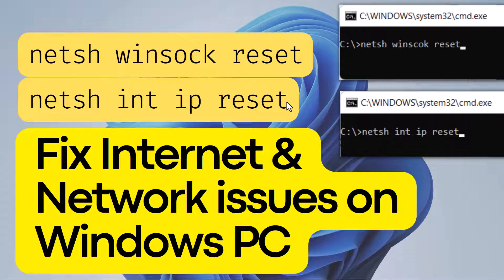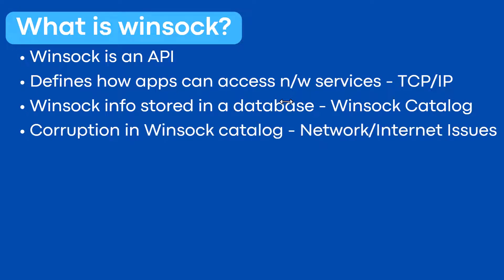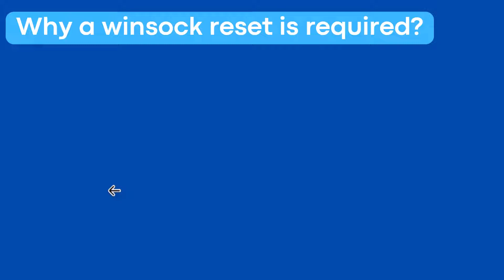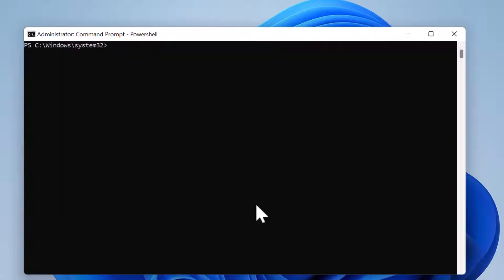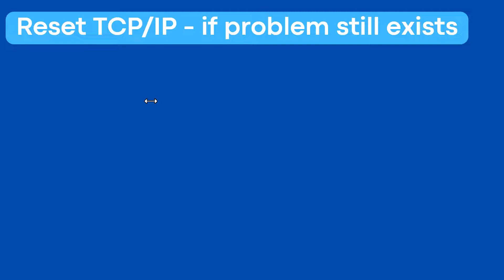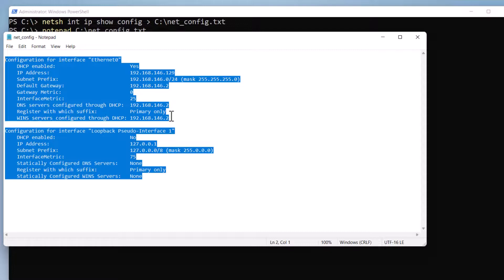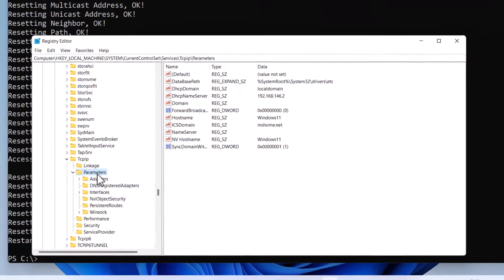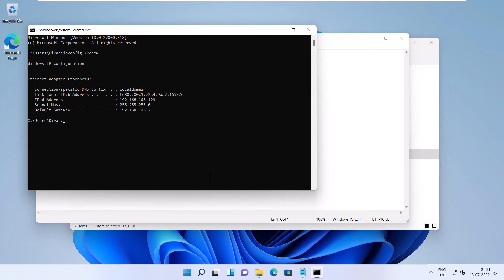netsh reset commands | Fix Internet & Network issues on Windows PC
In this video, you will learn how to fix Internet and network issues on Windows PCs using netsh reset commands such as -

Chapters
00:00 - Intro
00:51 - What is Winsock?
02:21 - Why a Winsock reset is required?
03:25 - Reset the Winsock catalog
04:59 - Reset TCP/IP stack

HKEY_LOCAL_MACHINE\SYSTEM\CurrentControlSet\Services\WinSock2\Parameters\Protocol_Catalog9
HKEY_LOCAL_MACHINE\SYSTEM\CurrentControlSet\Services\WinSock2\Parameters\Protocol_Catalog_Before_Reset